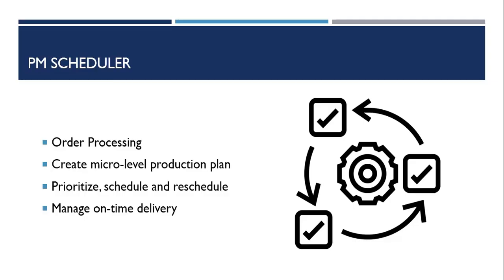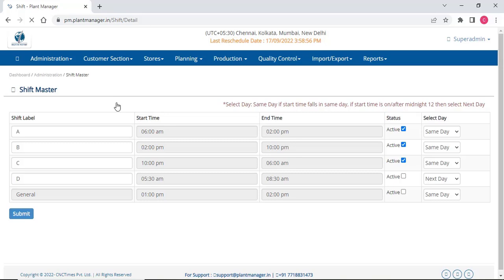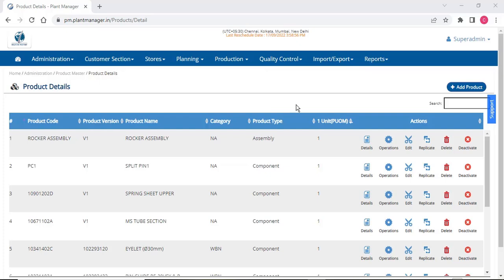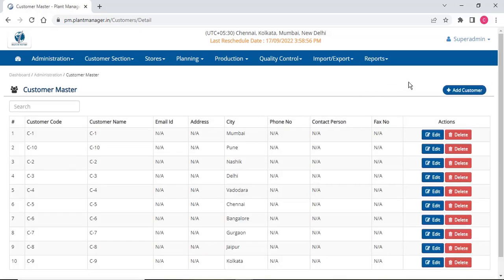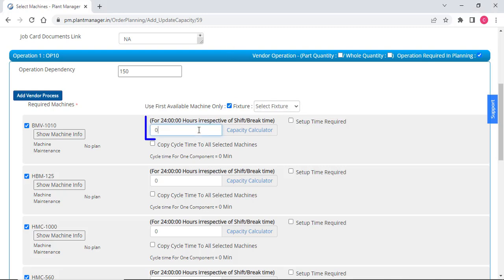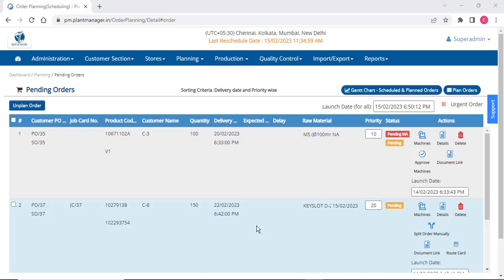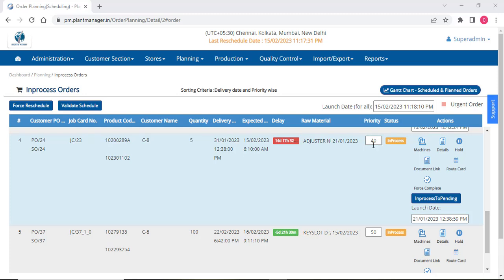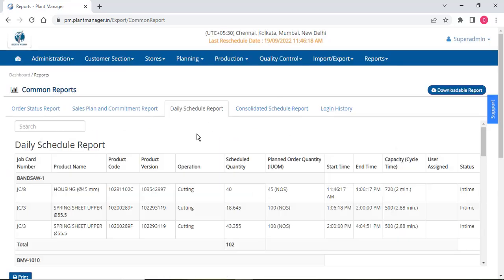PM SCHEDULER DEMO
Why PM Scheduler ?

Adapt to DYNAMIC demand, improve PLANNING efficiency and save TIME spent in manual scheduling & rescheduling process

Review status of OPERATIONS and enhance your customer response by real-time TRACEABILITY on our MOBILE app

Increase PROFIT by optimising lead times and improving OTD